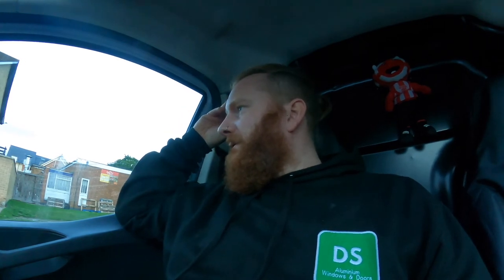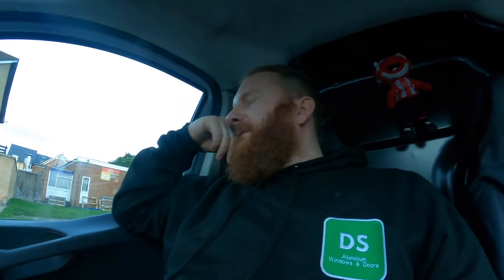ALUMINIUM SHOPFRONT INSTALL | DOUBLE GLAZING VLOG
In this video, Daz gets to site far too early for his liking, and we install an aluminium commercial shopfront to a local hairdressing business.